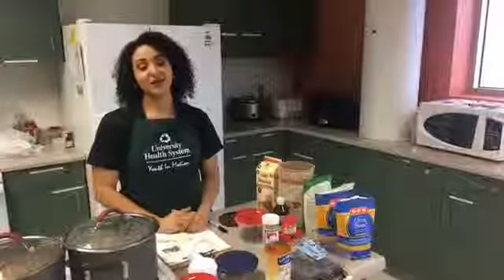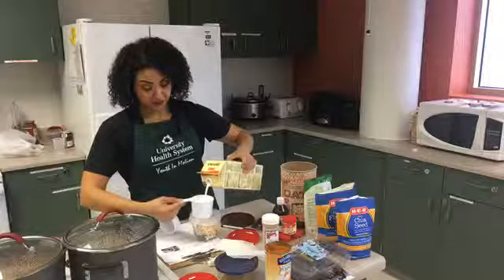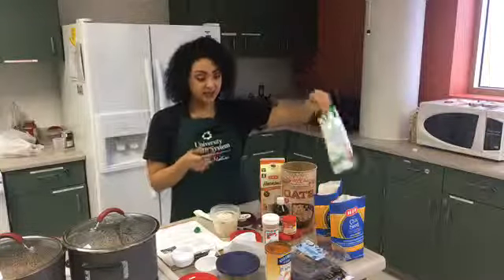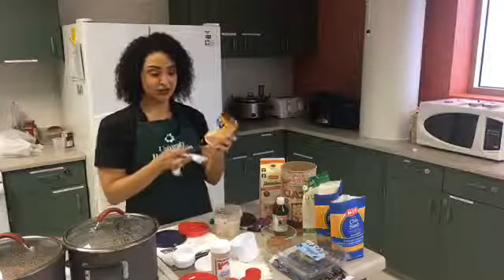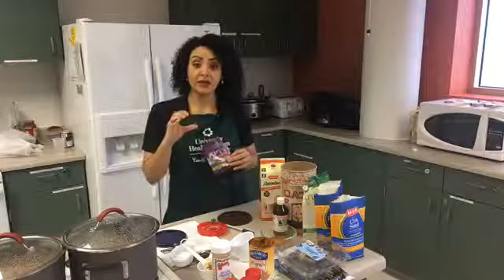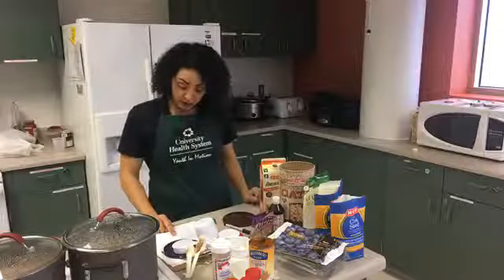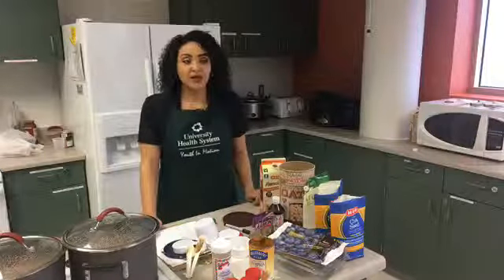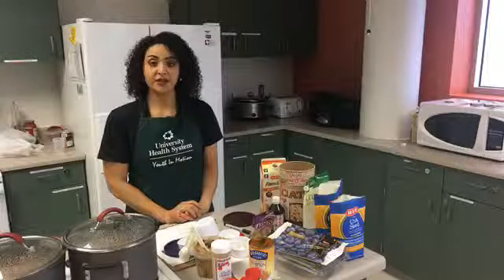Dahlia Gomez: Pumpkin Blueberry Recipe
Dahlia Gomez, Dietitian at University Health System makes pumpkin blueberry overnight oats for an easy diabetic-friendly breakfast.